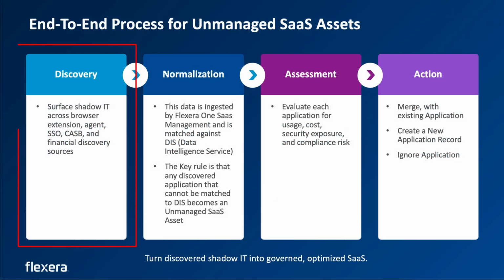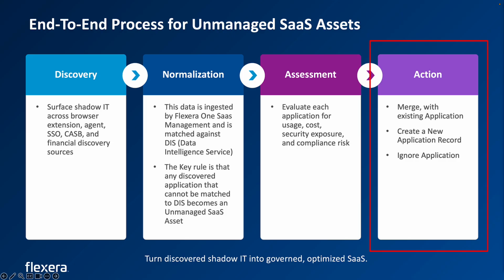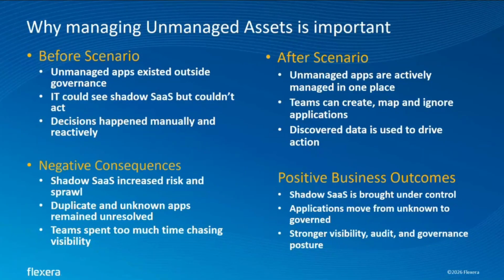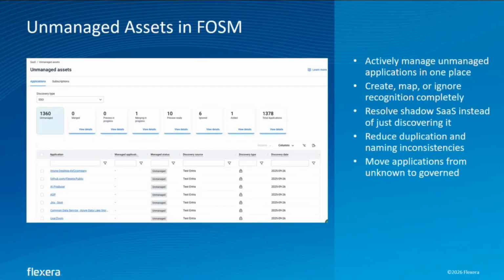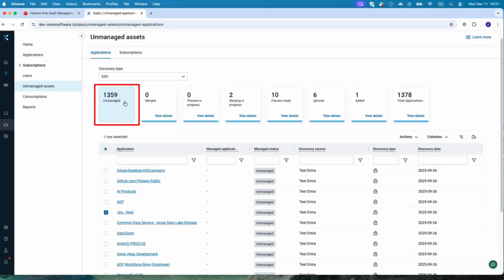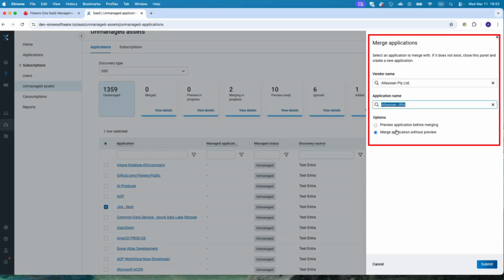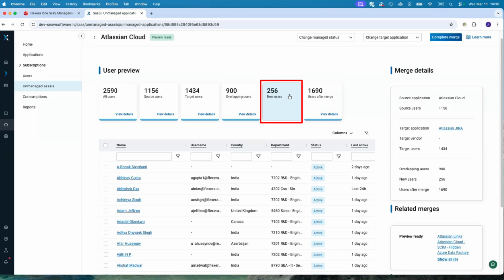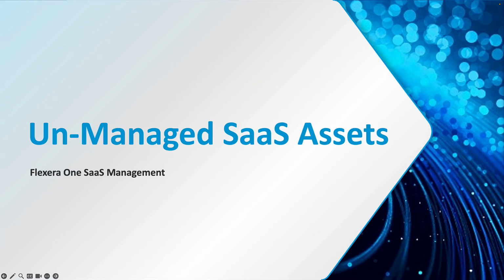Unmanaged SaaS Assets | FOSM Unmanaged Assets | Flexera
SaaS unmanaged assets, shadow SaaS, and SaaS governance are reviewed in Flexera One SaaS Management.

This recording shows how discovered SaaS applications are evaluated, normalised, and moved from unmanaged to governed through merge, create, or ignore actions.

00:00 introduction to unmanaged SaaS assets and why they matter
01:05 end-to-end process for managing unmanaged SaaS assets
02:35 assessment of usage, cost, security, exposure, and compliance risk
03:11 action options: merge, create a new application, or ignore
08:53 demo of the unmanaged assets workspace in Flexera One SaaS Management
13:38 previewing merge data and validating users before completing the merge

For more on-demand training, Flexera recommends these additional courses and resources:

Course Name: Flexera One SaaS Management Administration Self-Paced Course